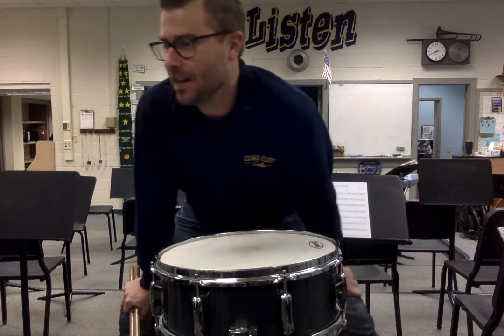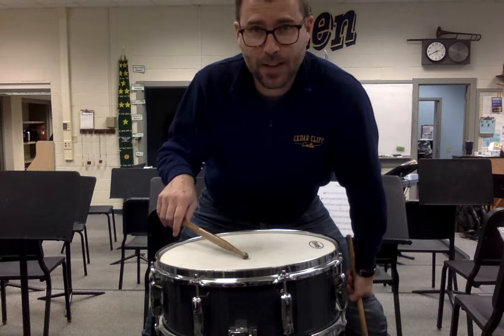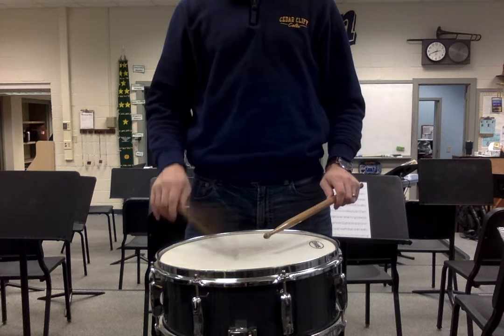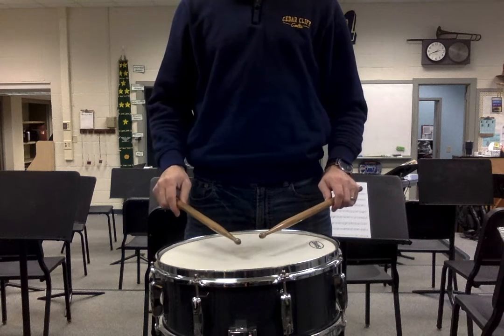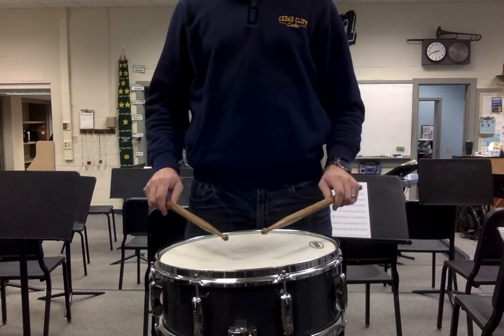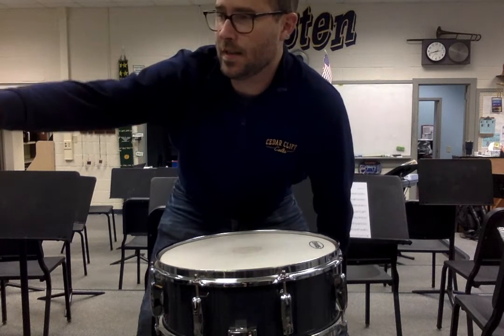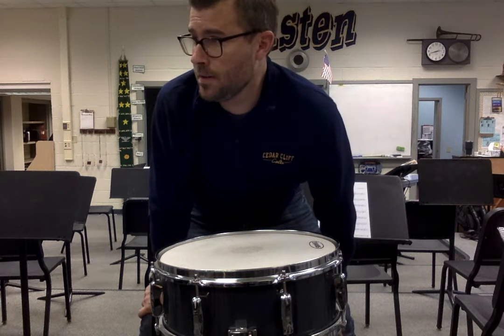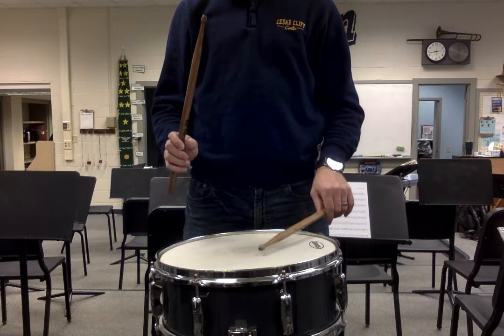Lesson 3B - SD - Multiple Bounce Stroke